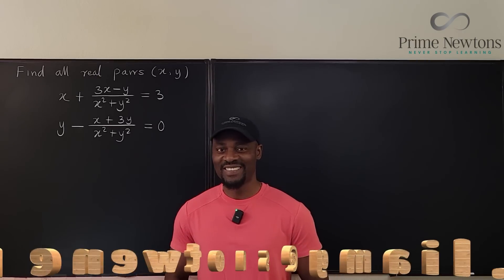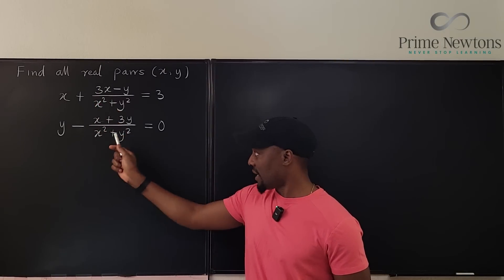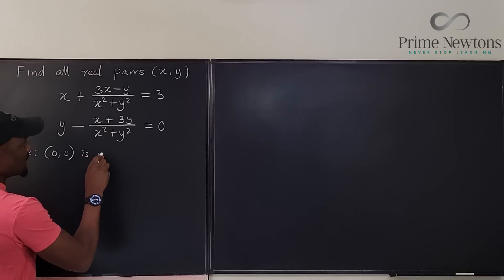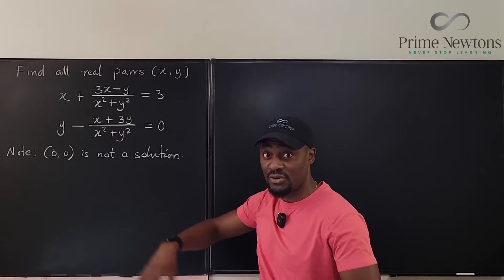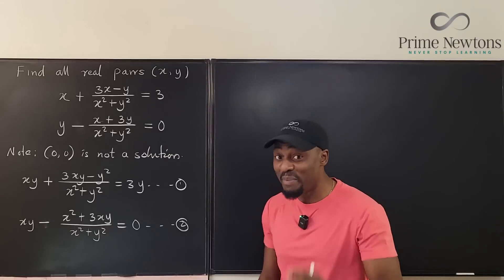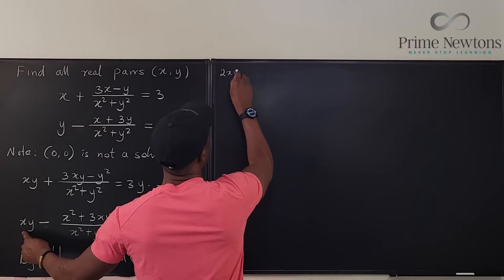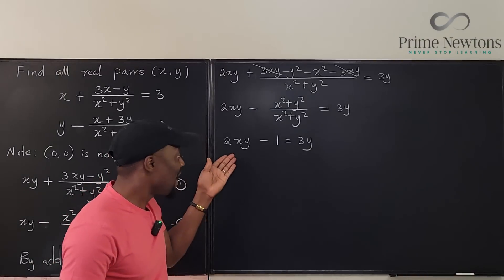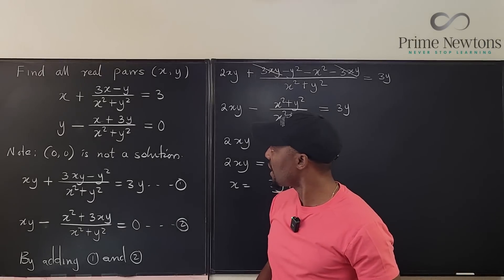Find all real pairs (x,y)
This is a competition problem from Russia. Kindly share alternative strategies to the one I used if  there are. I am also not sure if  there are other solutions.